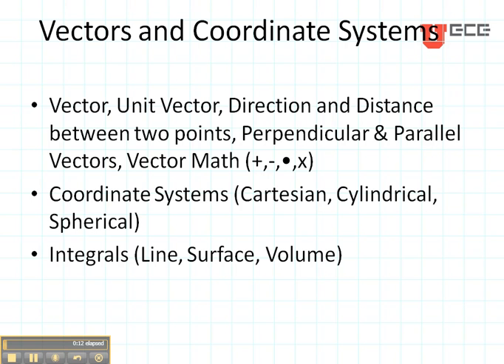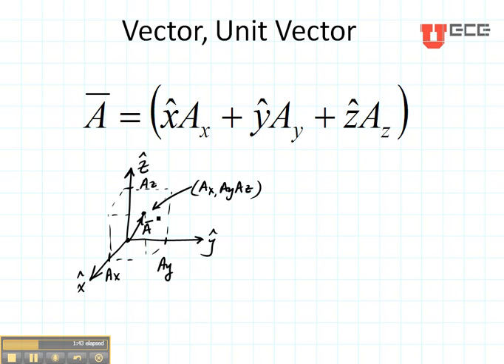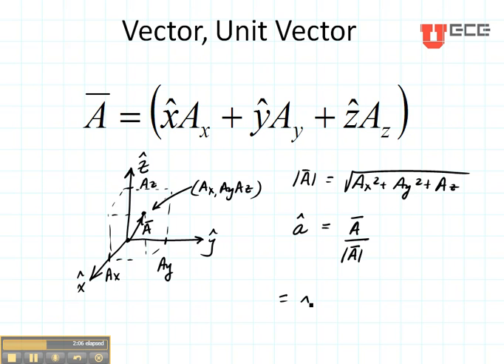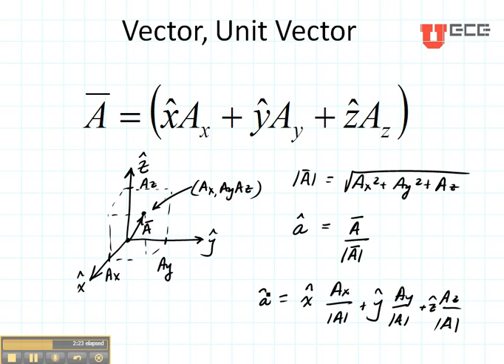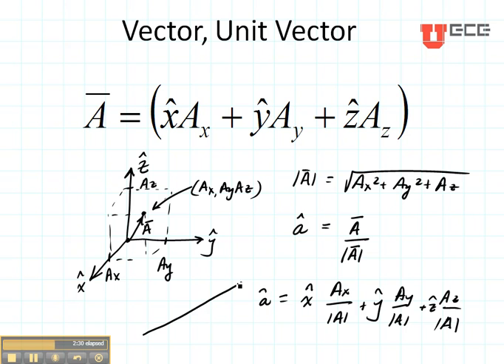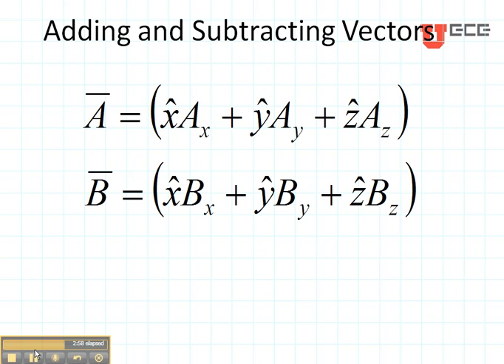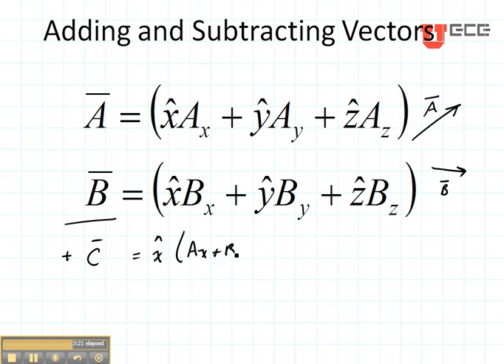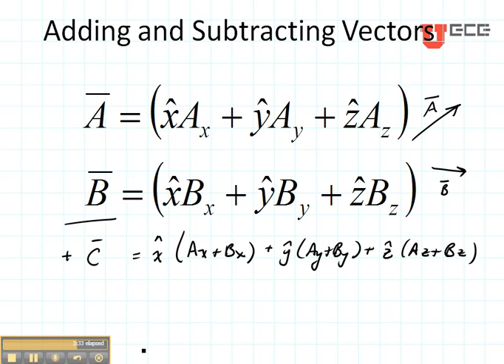ECE3300 Lecture 14-1 Review Vectors and unit vector